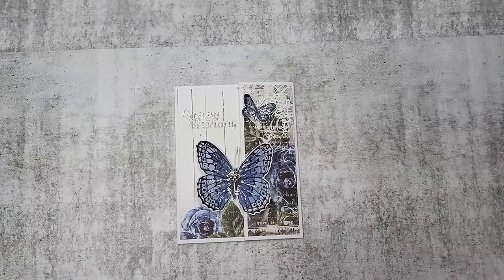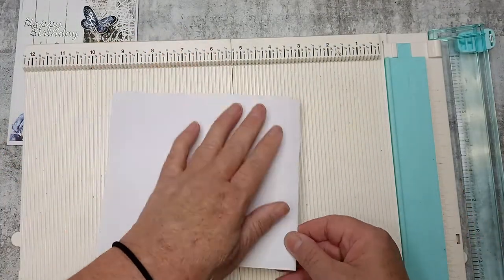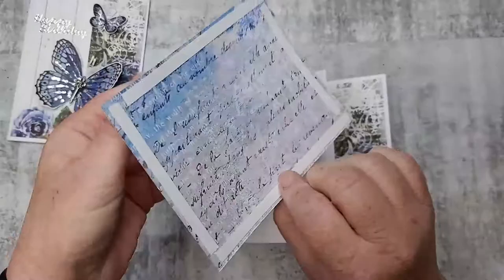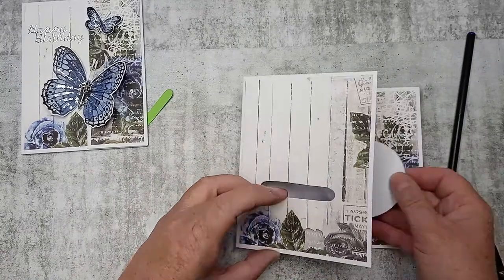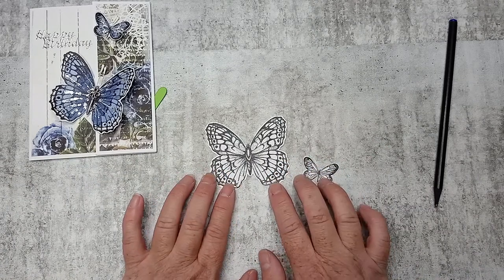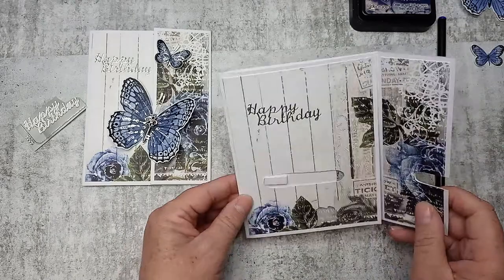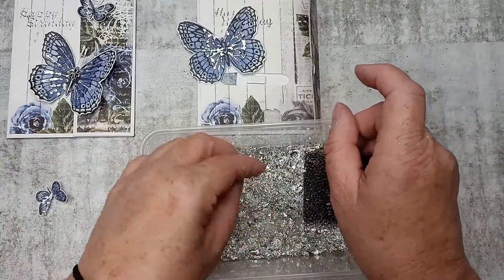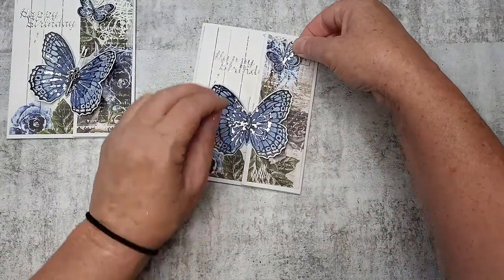C2113 SLIDE & LOCK CARD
This is a fun interactive card using a sliding mechanism thats not too fiddley to do